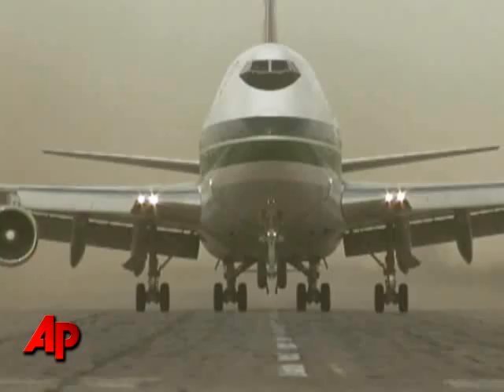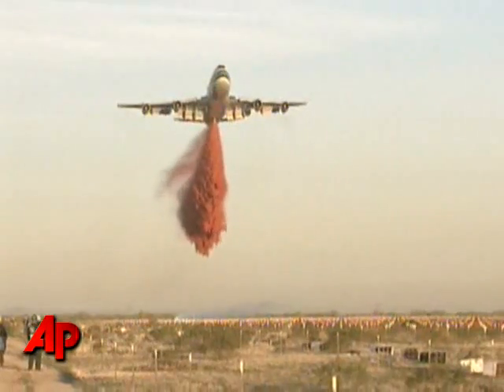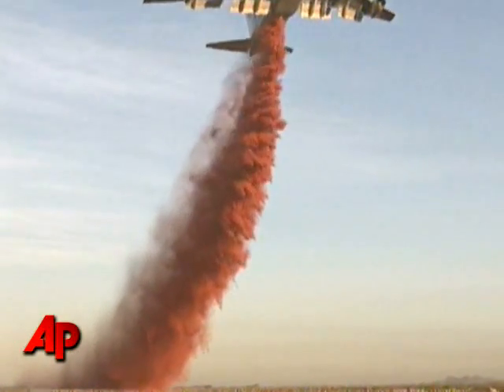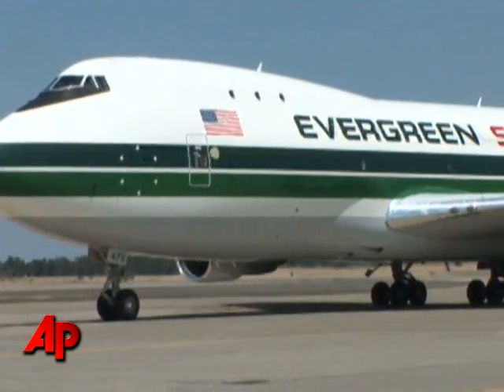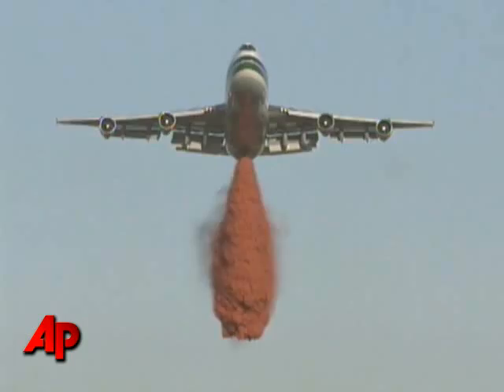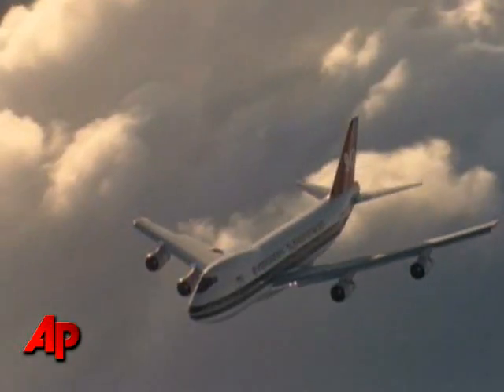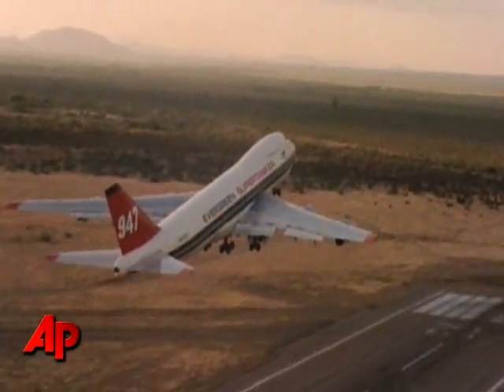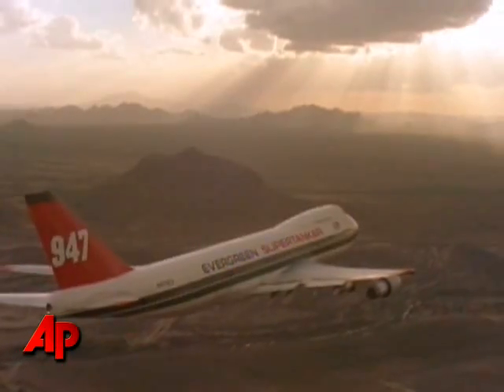World's Largest Firefighting Aircraft Takes Off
As fire season approaches, Oregon-based Evergreen International Aviation demonstrated its new B747 Supertanker at an airfield outside Sacramento, CA.. It's billed as the world's largest and fastest firefighting aircraft.  (June 11)